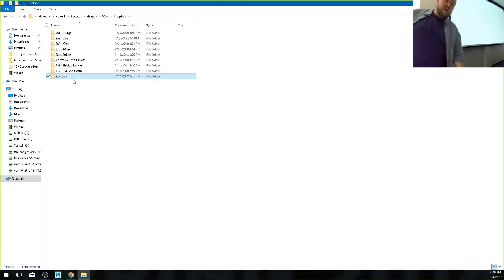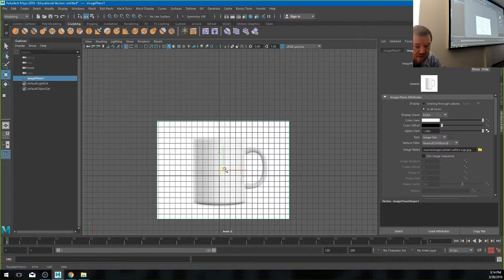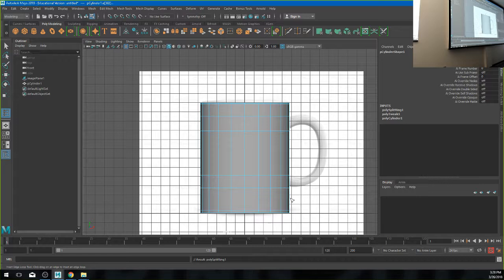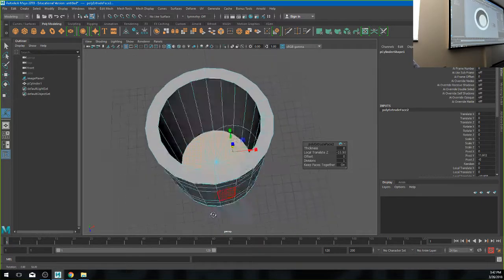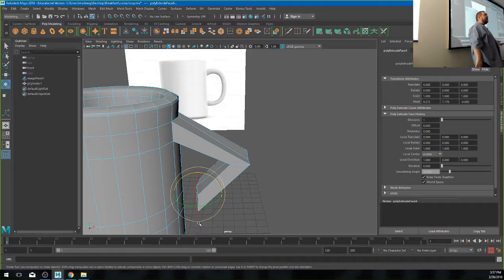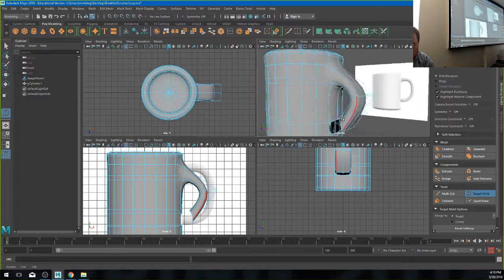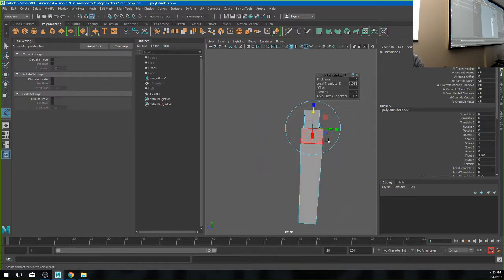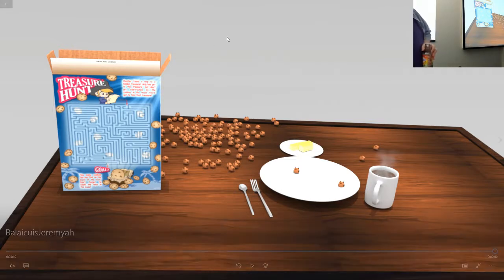POA Mug 3 26 18